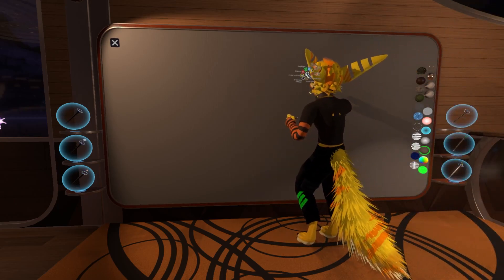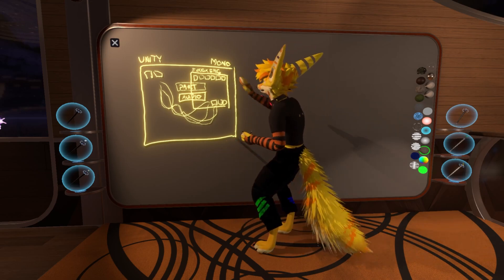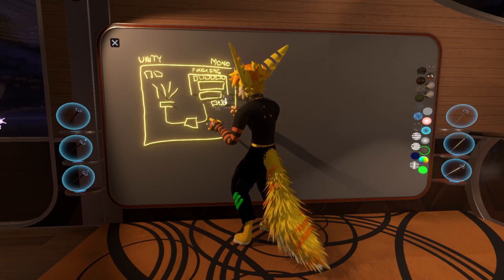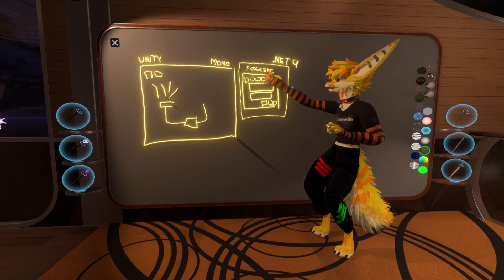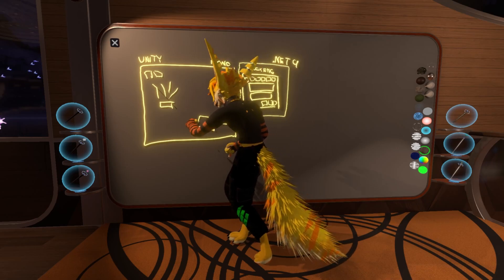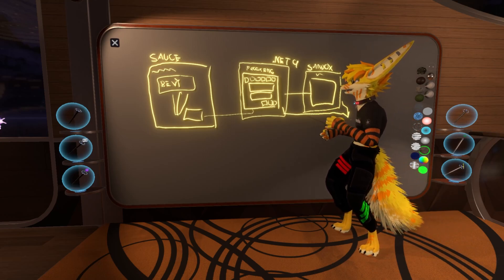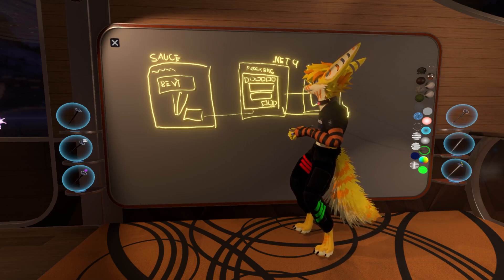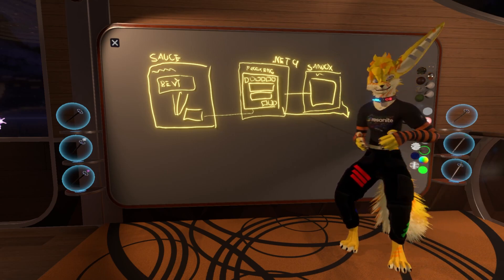Resonite performance update technical overview & progress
If you'd like to understand how we are approaching the performance update and why are we working on particle system and audio system specifically, this video will give you a good overview with some visuals to help understand the upcoming steps.

This is an expert from "The Resonance" - Froox's office hours / podcast. If you'd like to learn more about Resonite and ask your own questions, catch them every Sunday on our official Twitch!